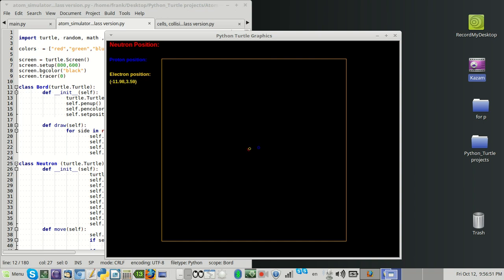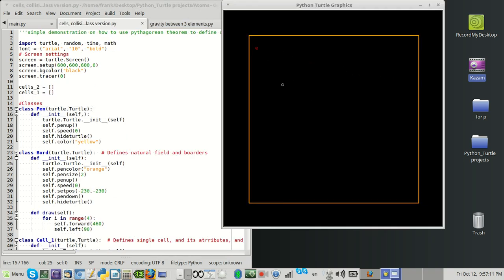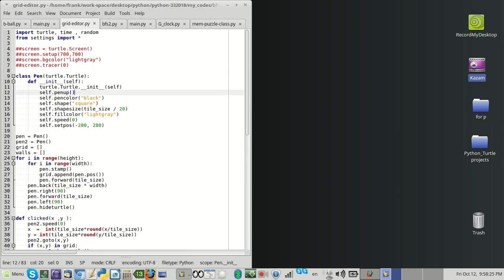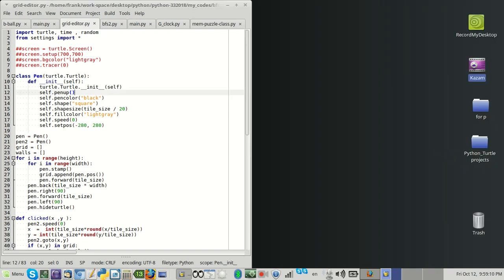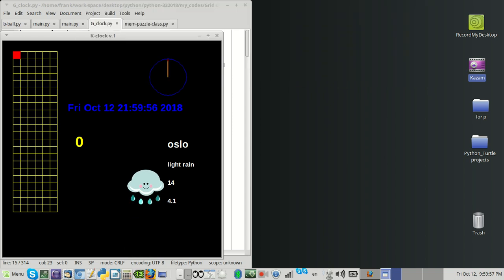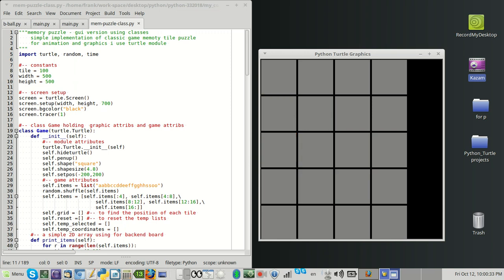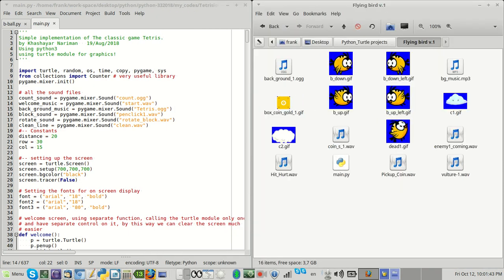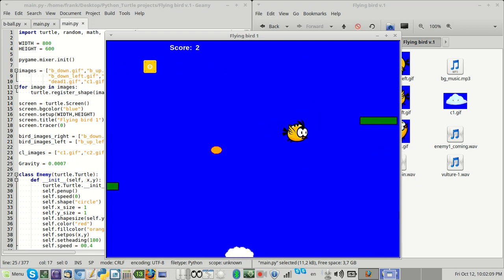What you can do with Turtle module!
I selected some of my codes which i wrote with python and turtle.
replicate gravity, solar system, weather app, tetris and ...